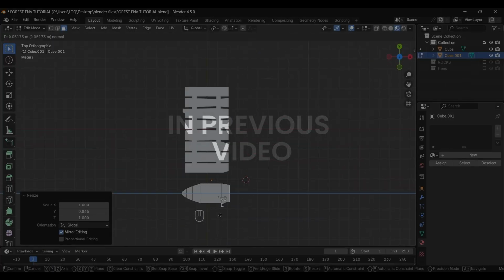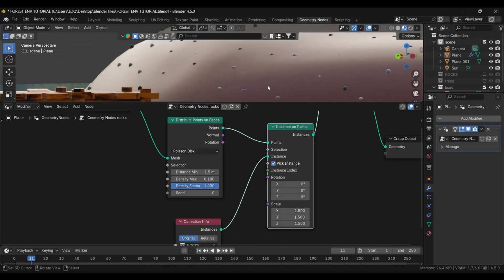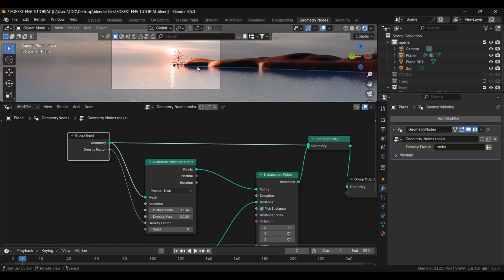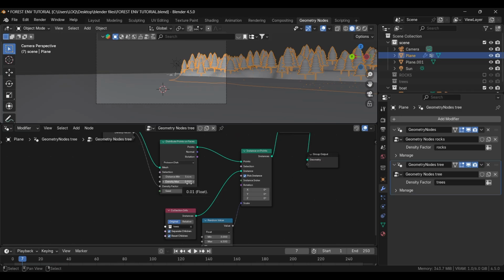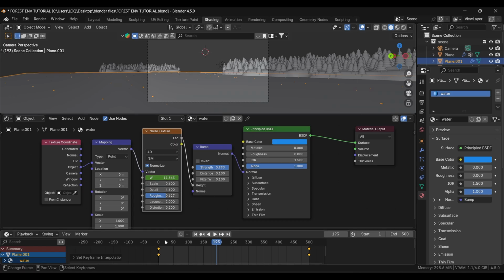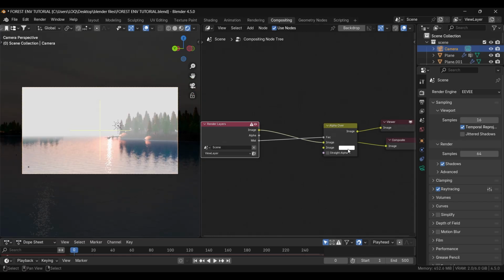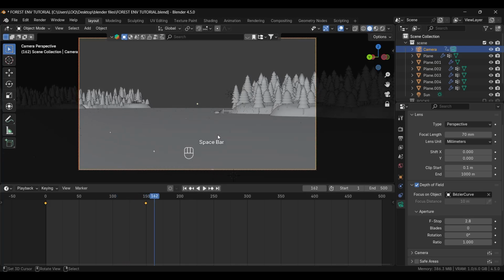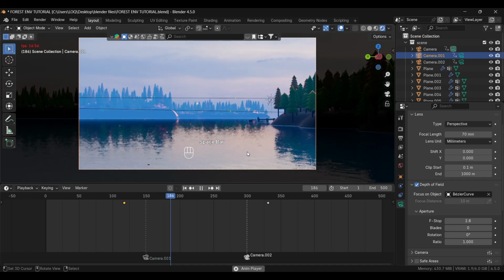3D Environment Tutorial | Geonodes | Weight paint | mist | Switch b/w cameras | Blender Tutorial|4.5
Hello Everyonee,
In This video you will see how to use Geonodes to set your objects , then we will see the use of weight paint , with that we will see how to add mist to your scene. In the last we will see how to switch between different cameras.

Blender 4.5